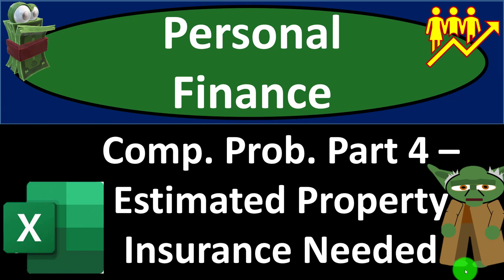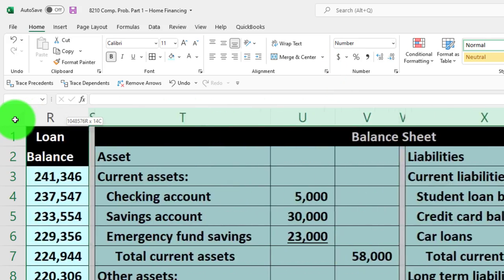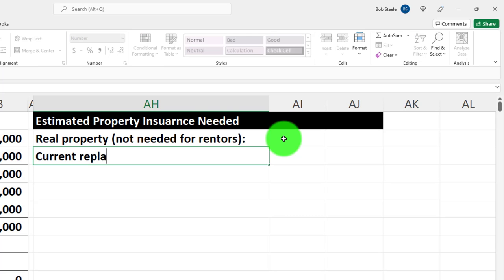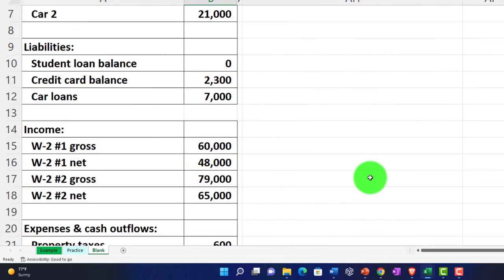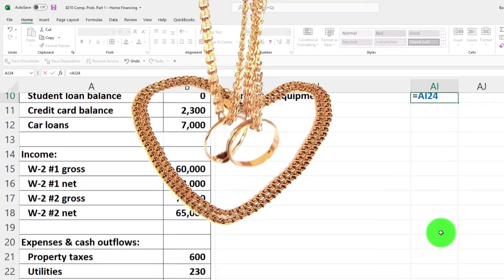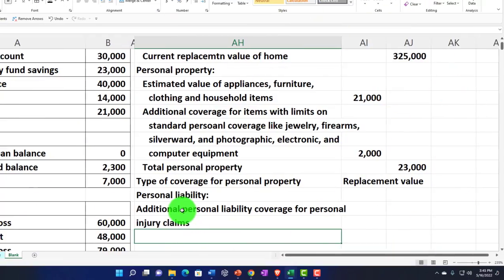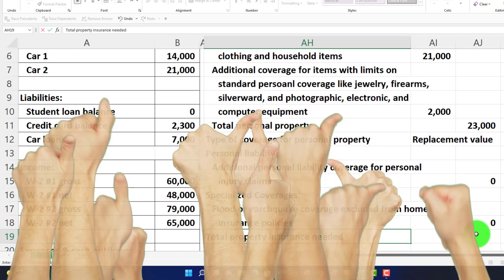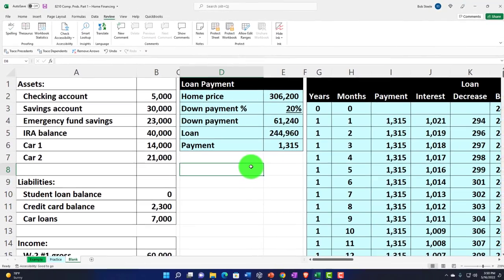Comp. Prob. Part 4 – Estimated Property Insurance Needed 8220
Comp. Prob. Part 4 – Estimated Property Insurance Needed
Personal Finance